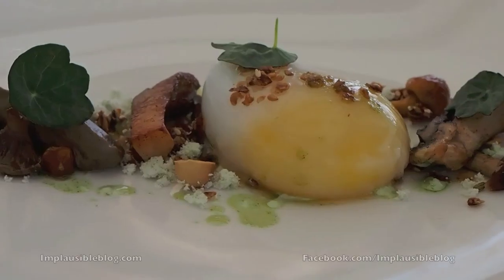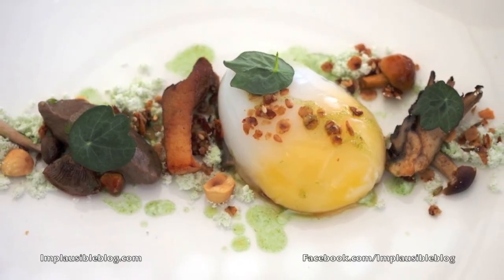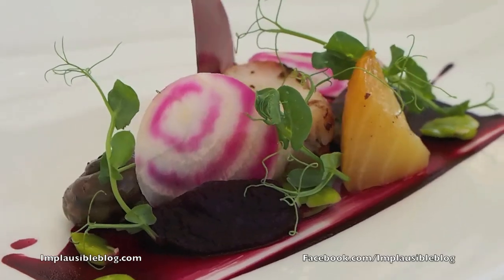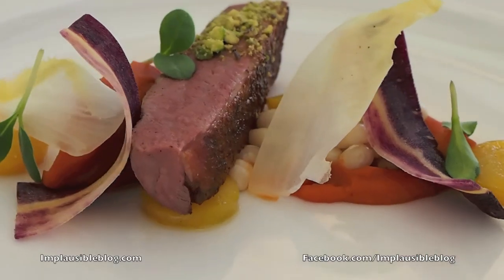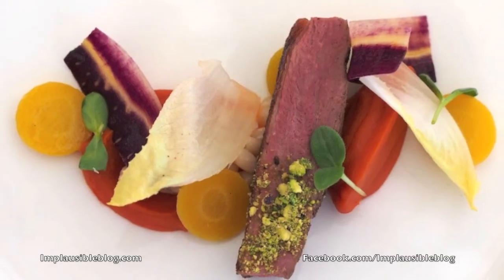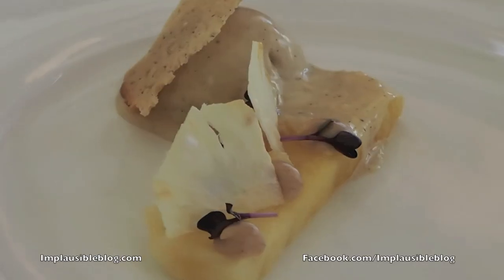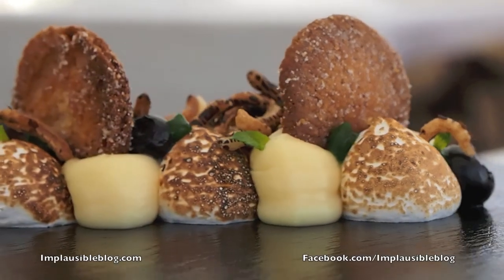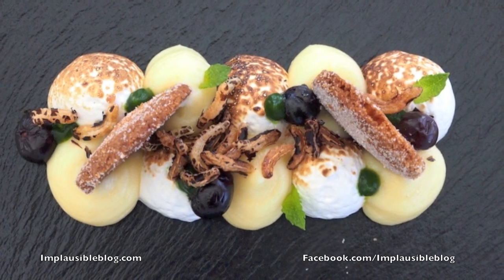Etrop Grange Tasting Menu